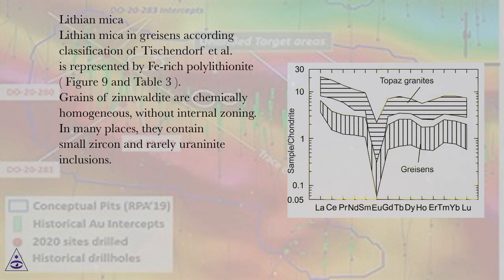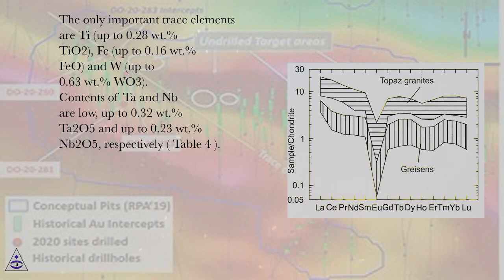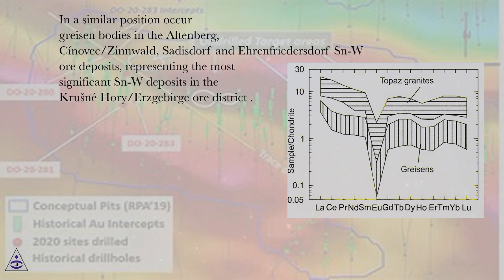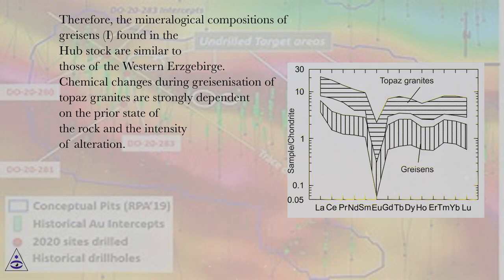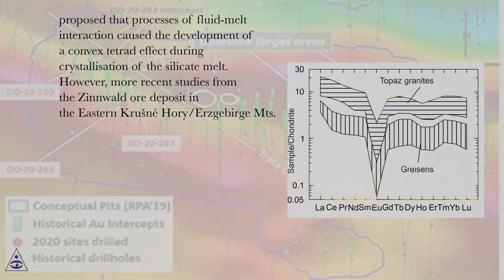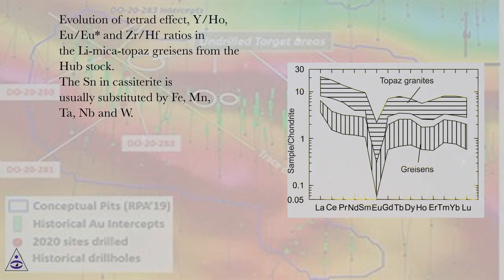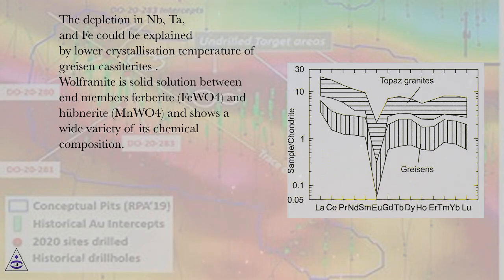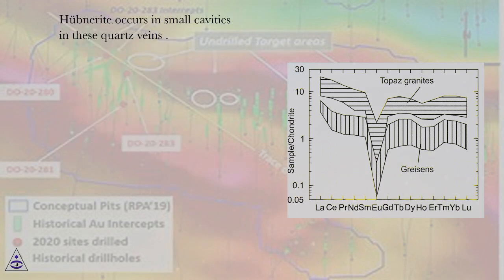Lithian mica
Contributions to Mineralization Online Course
Section: Petrology, Geochemistry and Mineralogy of Greisens Associated with Tin-Tungsten Mineralisation: Hub Stock Deposit at Krásno–Horní Slavkov Ore District, Czech Republic
Lesson: Lithian mica
Contributions to Mineralization.
Introduction
Greisenisation is one of the most significant wall rock alterations, which occurs in granite-related tin-tungsten ore deposits. Historically, the term “greisen” has been used firstly by miners from the Krušné Hory/Erzgebirge Mts. to describe wall rocks consisting of quartz, mica and topaz surrounding the Sn-W mineralisation. This area hosts a number of Sn-W deposits (e.g., Cínovec/Zinnwald, Altenberg, Ehrenfriedersdorf, Krásno–Horní Slavkov) bound to greisenised stocks of the Variscan granitic bodies. These granites represent highly fractionated granites of the Krušné Hory/Erzgebirge batholith. Besides the Cornwall ore fields in England, these deposits were an important European source of tin from the Bronze Age until 1991. The largest Sn-W-Li-Nb-Ta ore deposit in the Krásno–Horní Slavkov ore district is part of the Hub and Schnöd granite stocks, where Sn-W mineralisation of the greisen type was exploited from the 1200s to 1991. The total historical production of the Krásno–Horní Slavkov ore district is estimated at 52,000 tons of tin .
This study was carried out to characterise petrological, mineralogical and geochemical features of the Hub stock greisens. The presented data provide a basis for definition of the alteration zoning and also basis for estimating the magnitude of mass transfer and the integrated fluid flux involved in the formation of the stock greisen system.

Geological setting
The Krásno–Horní Slavkov ore district comprises mineralised topaz granite stocks along the SE margin of the Krudum granite body in the Slavkovský les Mts. area ( Figure 1 ). The Krudum granite body is part of the Western Erzgebirge pluton. The inner structure of the granite stocks in the Krásno–Horní Slavkov ore district is remarkably stratified, comprising greisens, weakly greisenised topaz alkali-feldspar granites, and layers of alkali-feldspar syenites ( Figure 2 ). According to the most widely accepted genetic models, the topaz alkali-feldspar granite stocks represent the apical parts of highly fractionated granite bodies. Greisens with Sn-W mineralisation are developed predominantly in the upper part of the Hub stock ( Figures 2 and 3 ). The greisens are represented according to modal classification predominantly by Li-mica-topaz and topaz-Li-mica greisens. The Li-mica and quartz greisens are less abundant. Very rare topaz greisens occur as small lenses in topaz-Li-mica greisens. Greisens occur in two structural types. The first and dominant one (greisens I) forms irregular bodies and lenses of various sizes. The uppermost part of the Hub stock is filled by massive greisen body, alternating deeper in the stock centres with weakly or intensively altered topaz granites. The lenticular greisen bodies are locally oriented parallel to the elongation of the stock; however, their form is usually irregular without sharp contact with weakly altered granites ( Figure 3 ). The second type (greisen II) forms fracture-controlled bodies, sometimes occurring together with quartz veins ( Figure 4a ).

Geological sketch map of the Krásno–Horní Slavkov ore district.

Schematic cross section of the south-eastern part of the Krudum granite body (after , modified by author).

Schematic cross section of the hub stock (after , modified by author).

(a) Greisenisation II developed around the fissure in weakly greisenised topaz granite, hub stock, 4 level; (b) cassiterite-rich ore domain hosted in weakly greisenised topaz granite, hub stock, 4 level (photo of M. Košatka, 1987).

The occurrence of Sn-W mineralisation is controlled by the contact between granites and gneissic country rock. The highest ore concentrations occur, with some exceptions, in greisens and less frequently in the highly greisenised and argillitised topaz granites. The Sn-W mineralisation can be subdivid